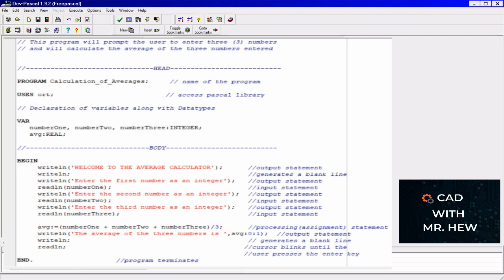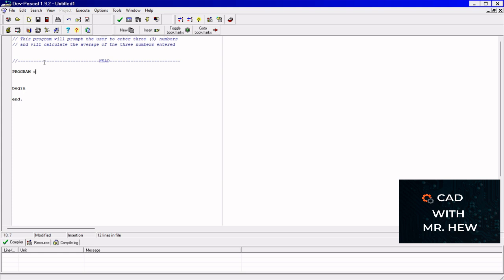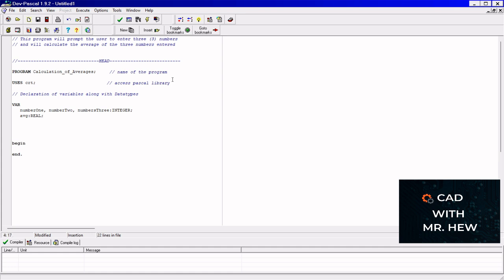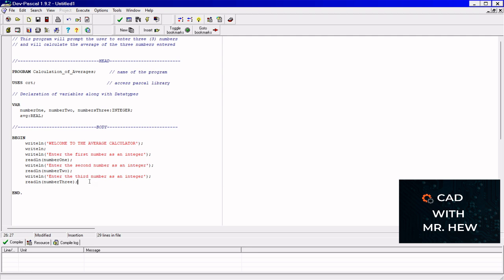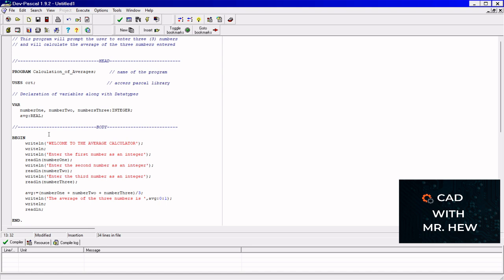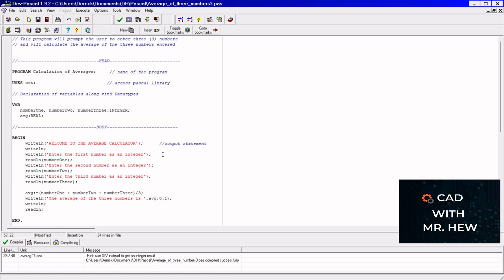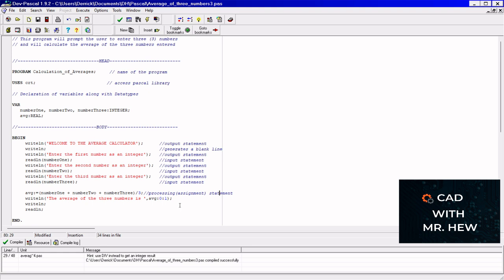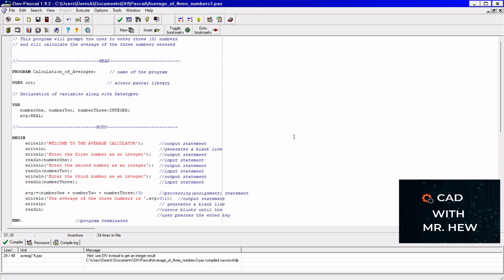How to write a program - Pascal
In this video we explain in detail how to write a program - Pascal

Information Technology